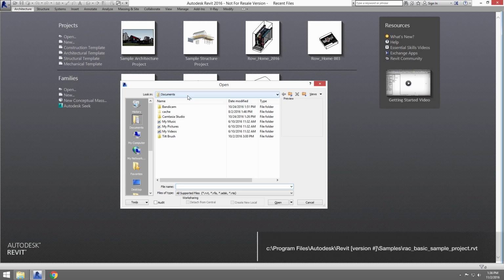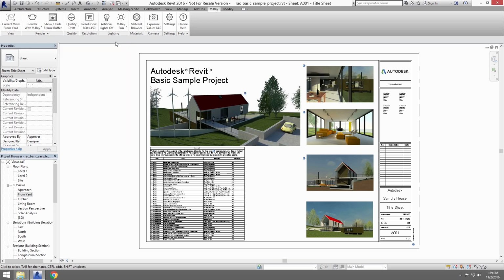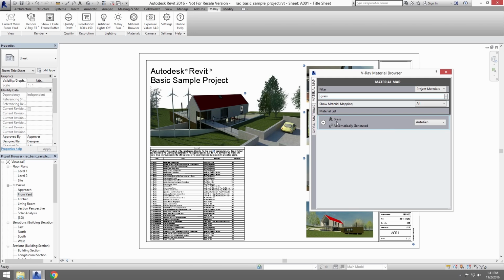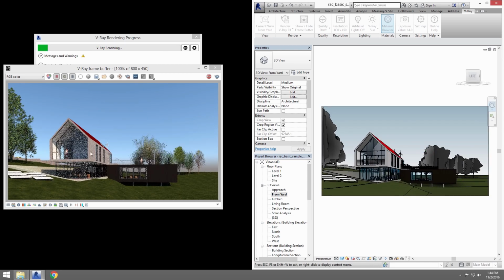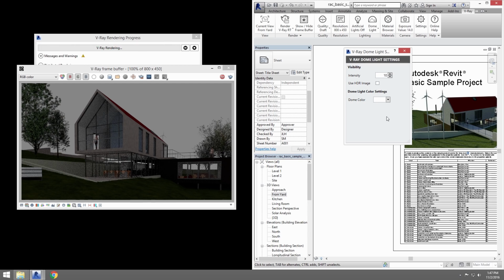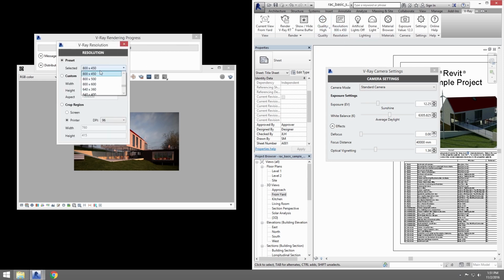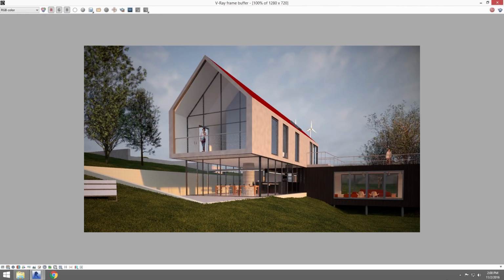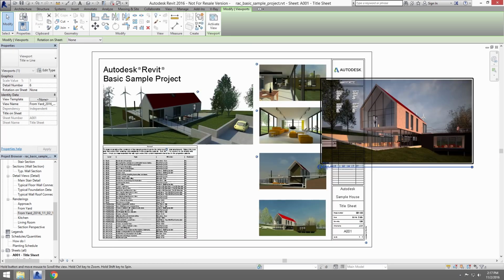VRay Revit – Intro Full HD